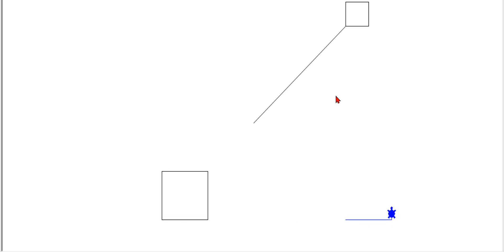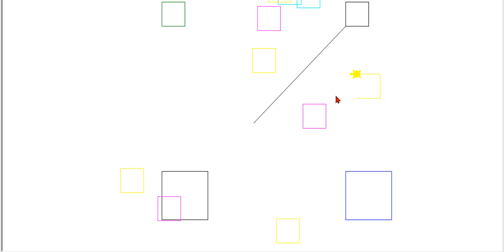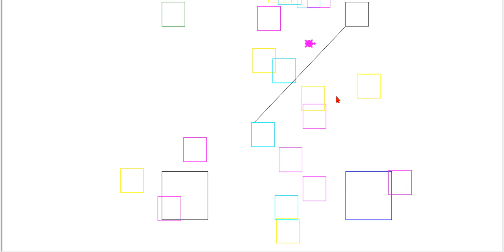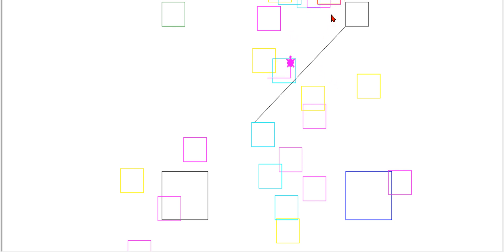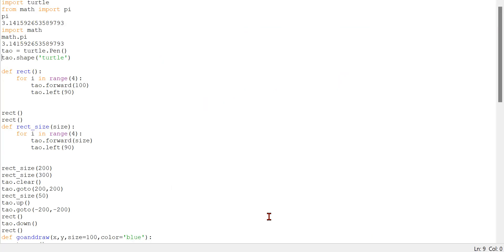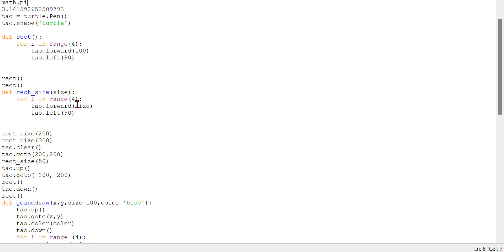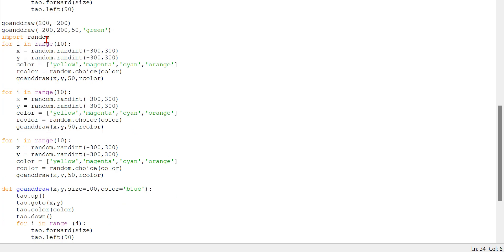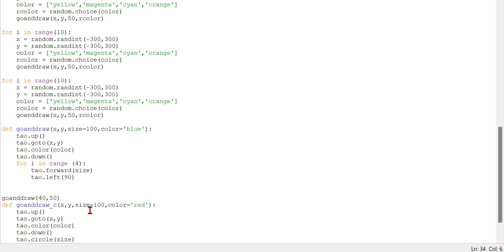How to make so many squares and circle in python